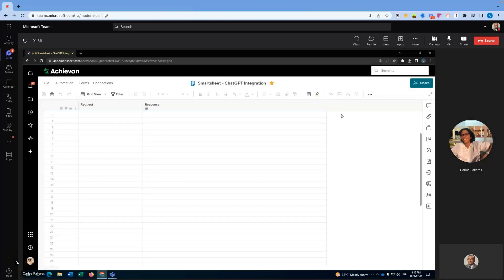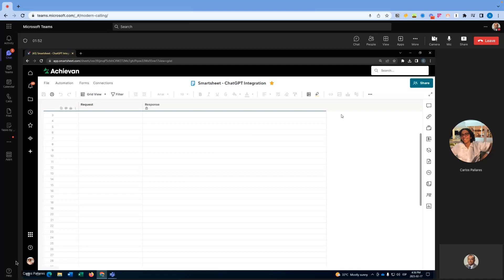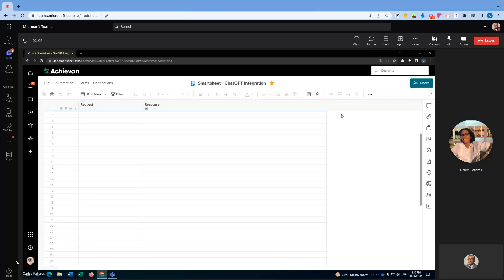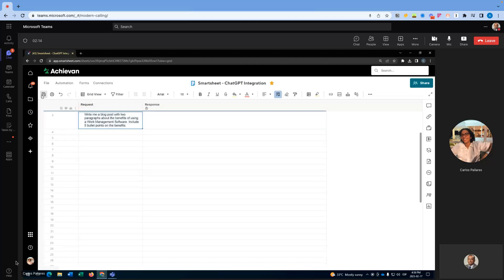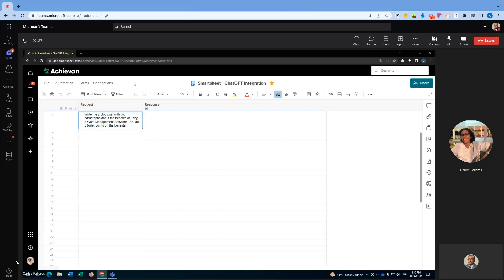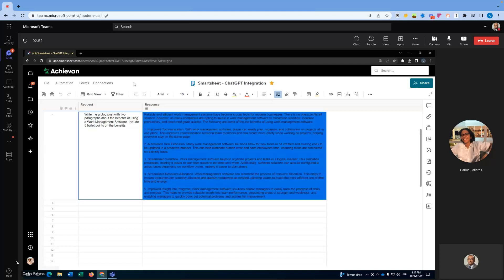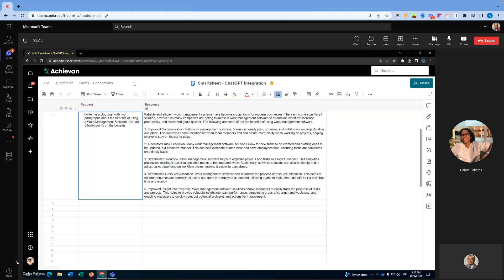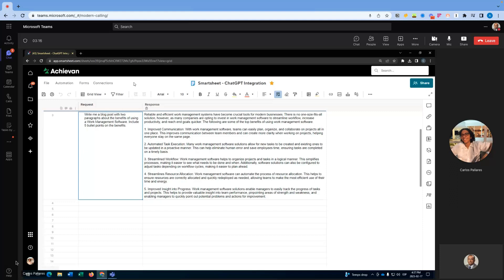How to use ChatGPT with Smartsheet to generate content and translate project tasks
Achievan has created an automated Smartsheet and ChatGPT integration. Using this seamless integration, Smartsheet users can send requests to ChatGPT and receive a response within seconds.

This integration can be use for many use cases such as

1) Auto populating content in a content/marketing calendar/sheet
2) Requesting translations in real-time
3) Seeking answers to questions